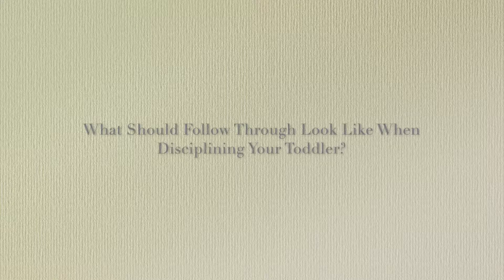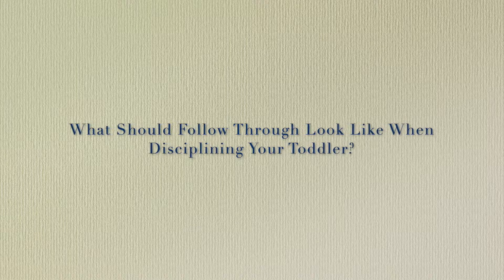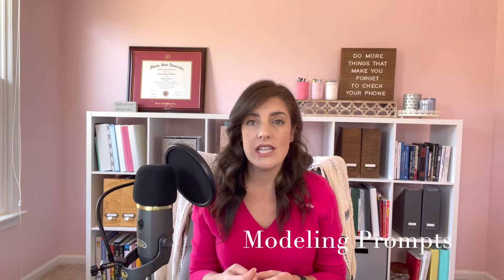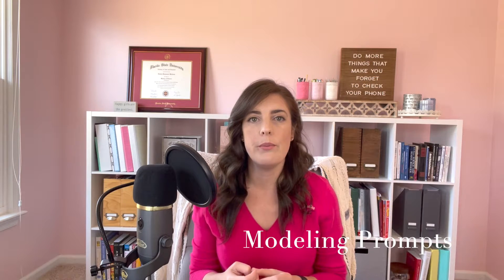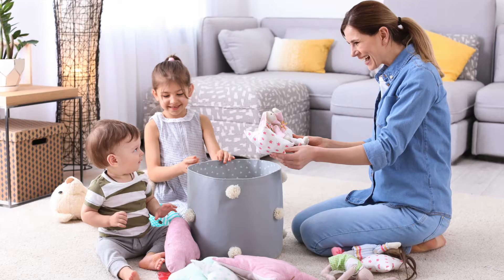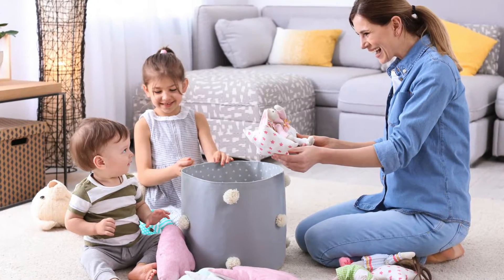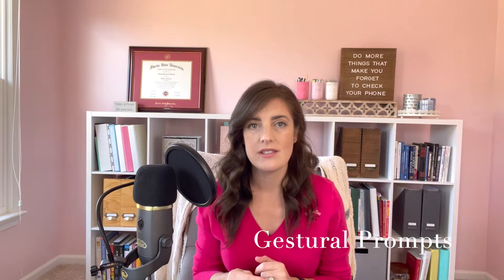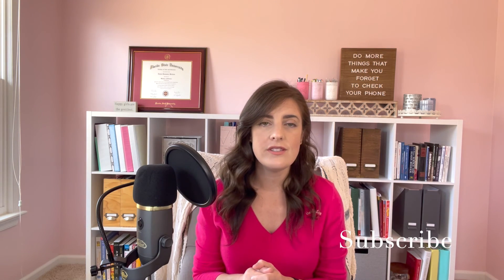What Should Follow-Through Look Like When Disciplining Your Toddler?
You always hear experts telling you to follow-through when disciplining your toddler, but what should that actually look like? Disciplining your toddler with follow-through is the best way to increase their compliance and the way it looks honestly varies depending on the situation and your child. The 4 main ways you can follow-through with are physical prompts, modeling prompts, gestural prompts, and verbal prompts. You can find out what these should look like and how to use them in this video.